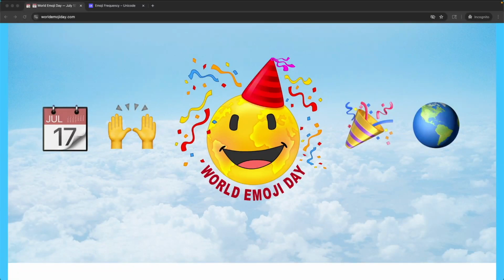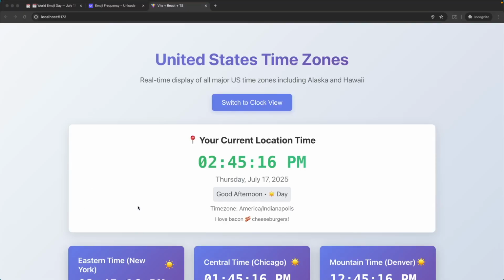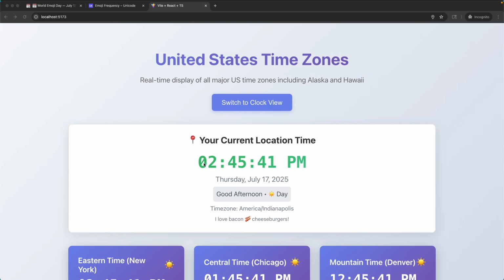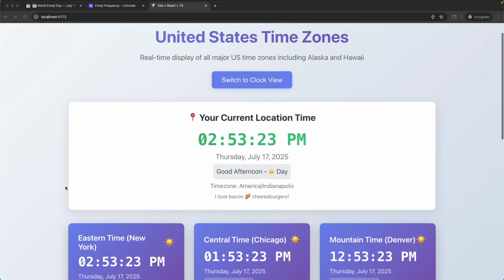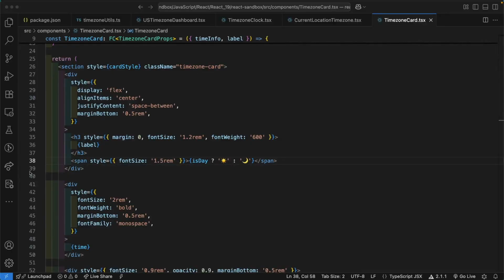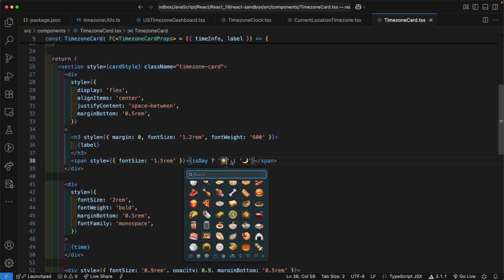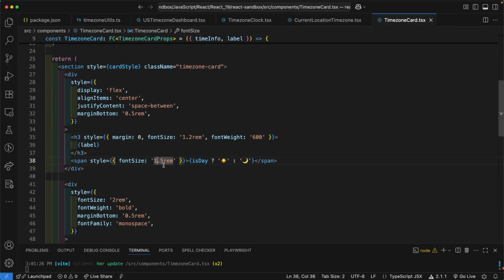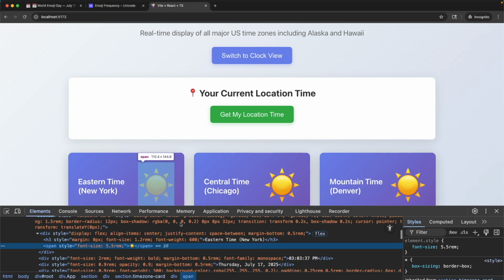VS Code Emojis Keyboard ⌨️ Shortcuts 😄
How to use emojis in VS Code with keyboard shortcuts.  Add emojis to your code in VS Code.

92% of the world’s online population use emoji in their communications – and Unicode defines the characters that make those human connections possible. These 3,600+ emoji represent faces, weather, vehicles and buildings, food and drink, animals, and more. From a technical perspective, inside the computer or phone, each is a sequence of one or more Unicode characters, but to the billions of users using emoji each day, they can express love, congratulations, ideas, culture, and much more.

The Unicode Consortium solicits proposals from the public for which new emoji should be considered for inclusion in the standard.